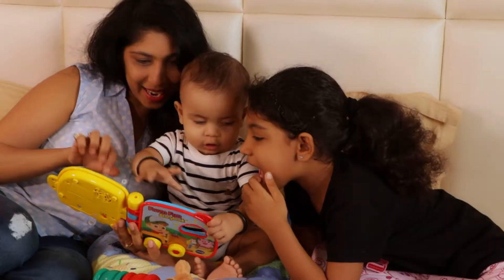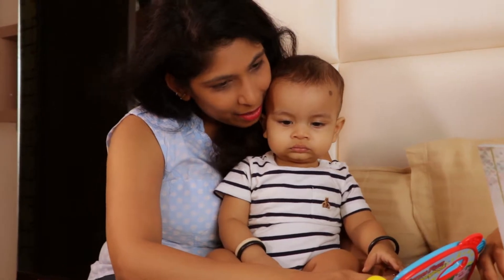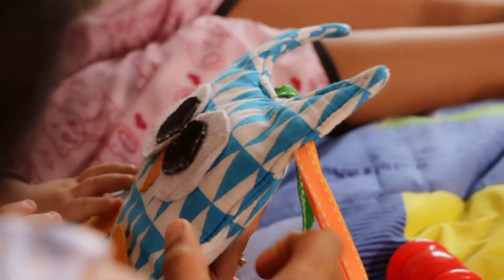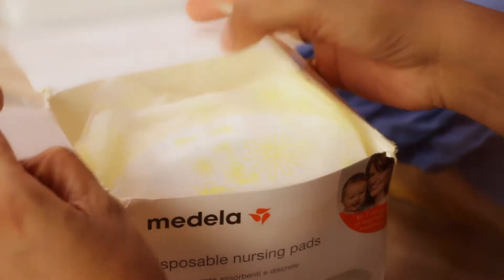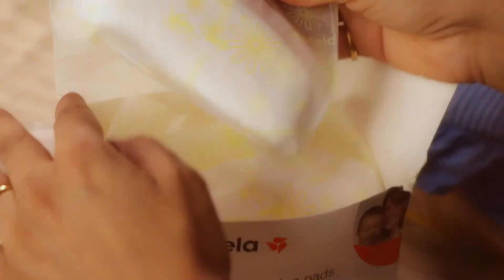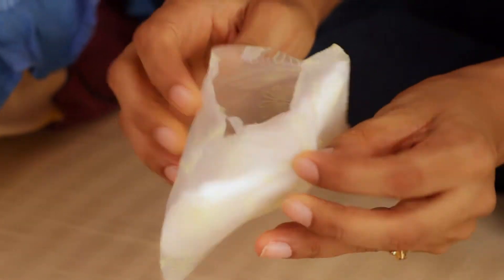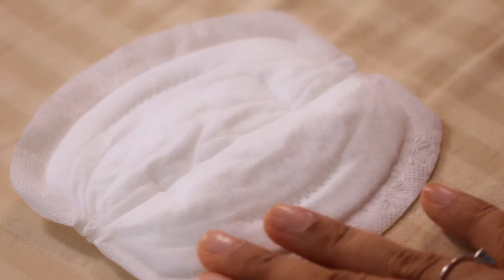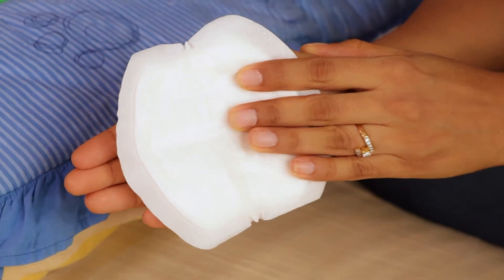Disposable Nursing Pads Review by Heena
Medela’s ultra-absorbent disposable nursing pads keep you dry, comfortable and confident, both day and night.